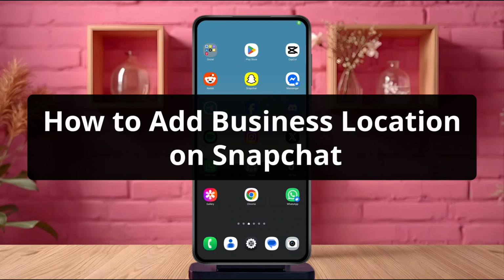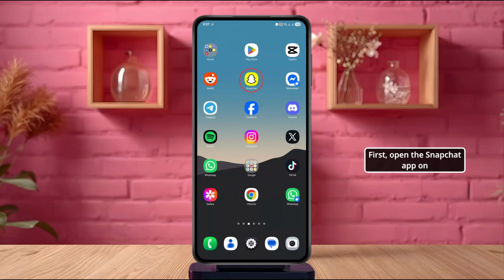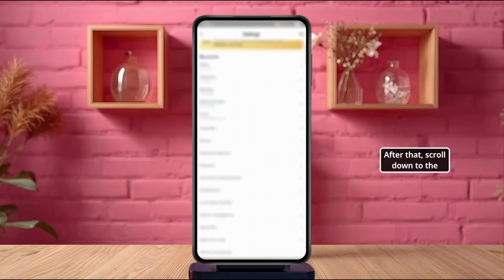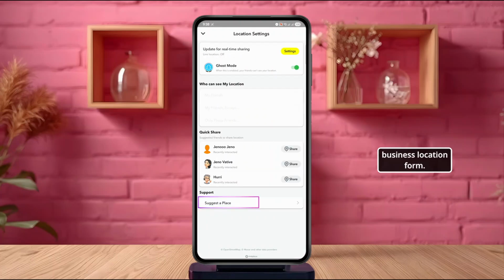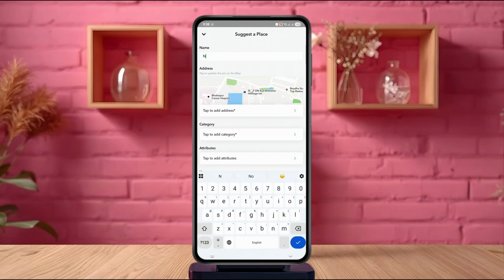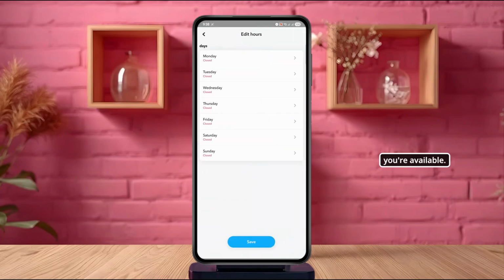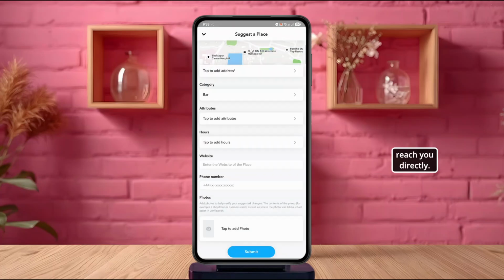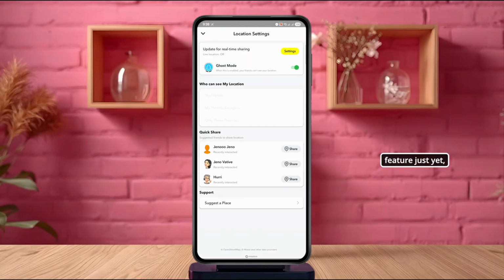How to Add Business Location on Snapchat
In this video, you will learn how to add a business location on Snapchat step by step. This Snapchat tutorial will show you how to set up or tag your business location so customers can easily find you on Snap Map and in local searches. It’s a useful guide for businesses, creators, and brands who want to increase visibility and reach more local audience through Snapchat.

You’ll also learn how Snapchat location tagging works, how to verify your business, and tips to improve your local presence.